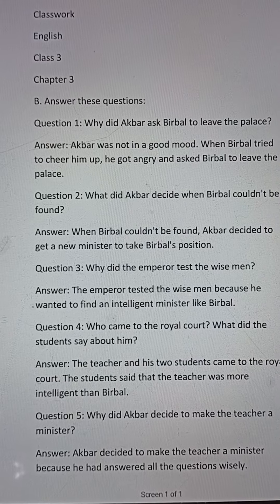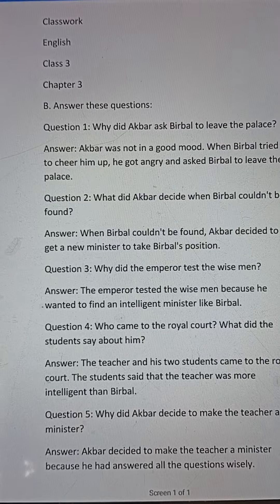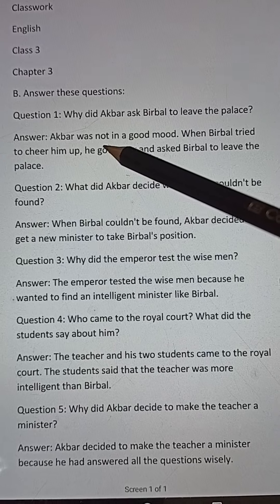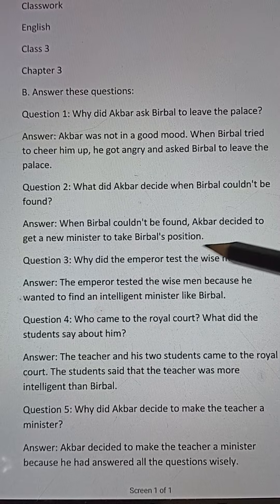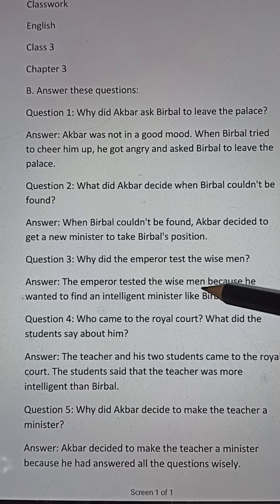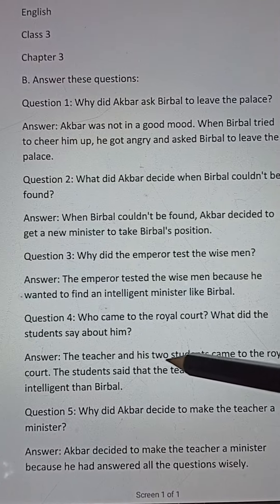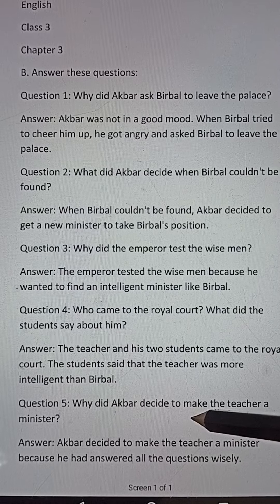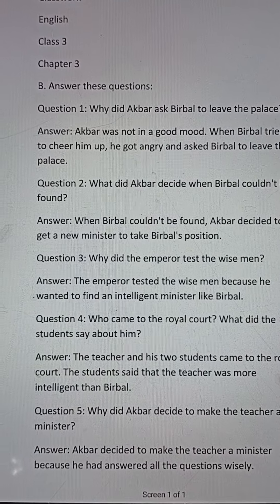Classwork, English, Class 3, Chapter 3, Date 27/04/2022